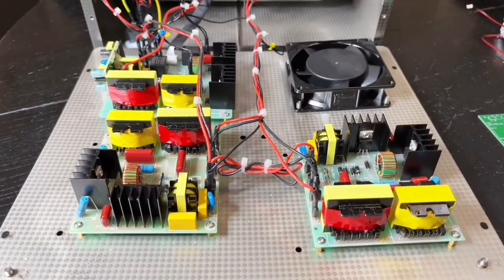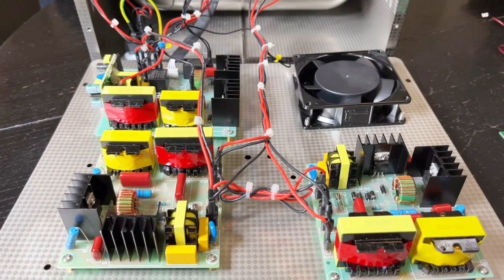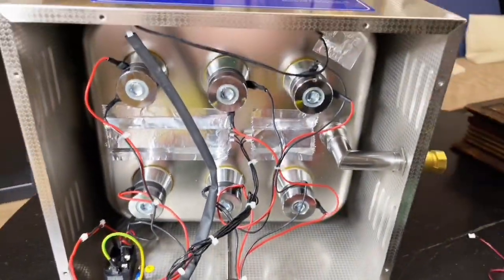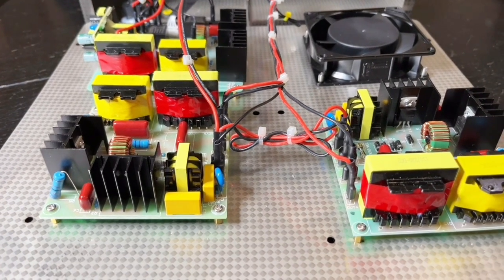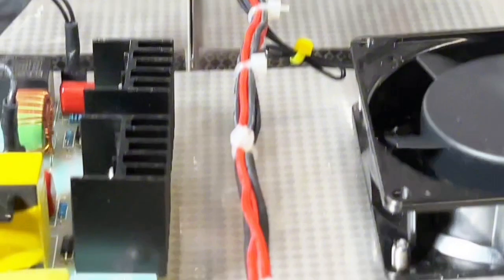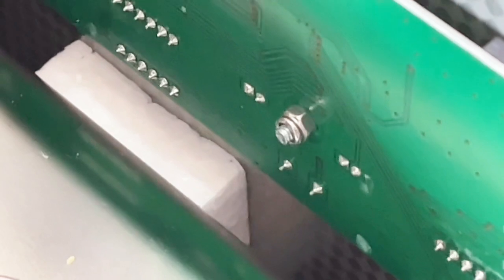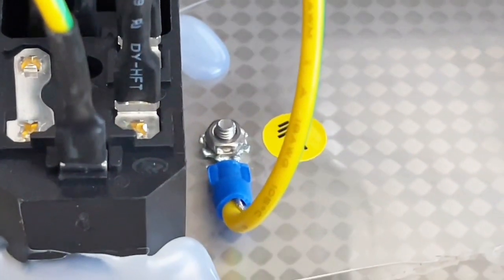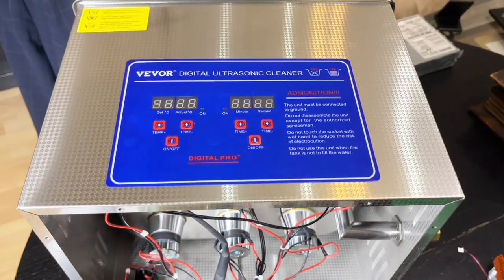Safety Modifications I made on the VEVOR JPS-60A Ultrasonic Cleaner, short Update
Short Update Video on Safety and some other small Modifications I made on the VEVOR JPS-60A Ultrasonic Cleaner. These are very easy Changes that cost near Zero. Other that these issues I found, the VEVOR JPS-60A is working Perfect and has a Great Price / Performance Ratio !!